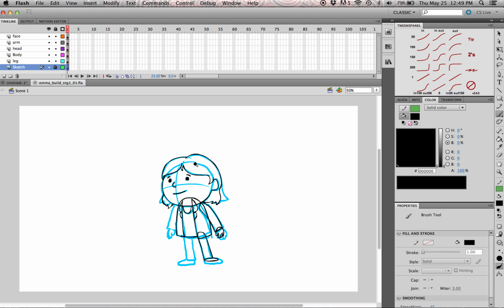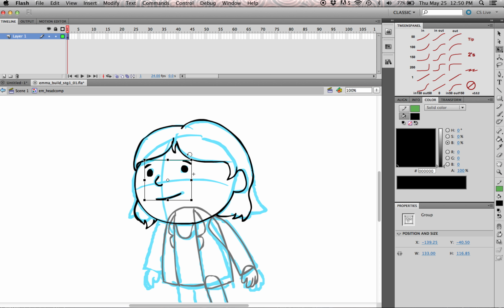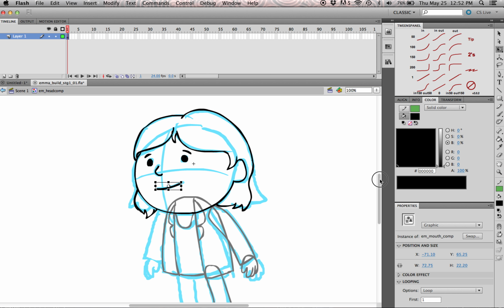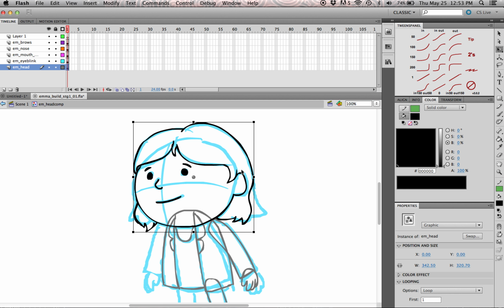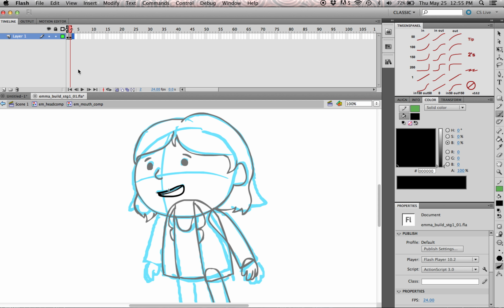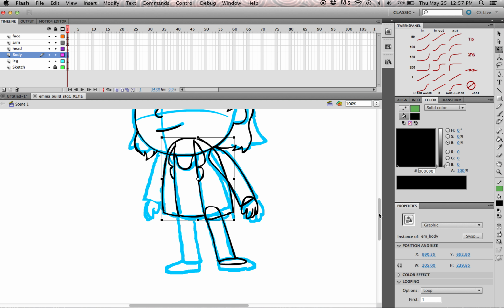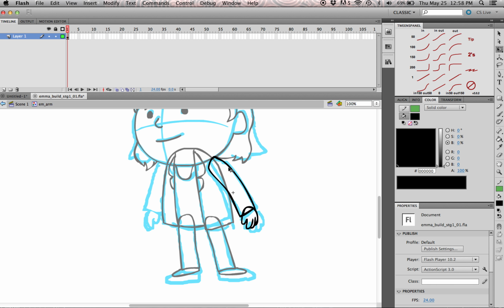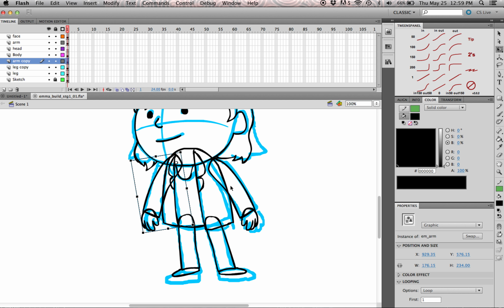Mini Flash Build Tutorial with Emma Swan pt1 HD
A quick little flash build tutorial for a friend to show the advantages of using plugins and how to get the most out of them. This is mostly just how to set up the build for efficiency.